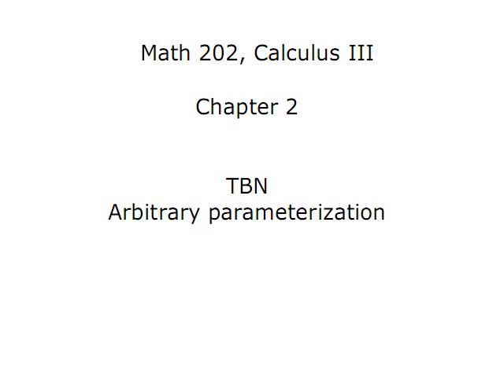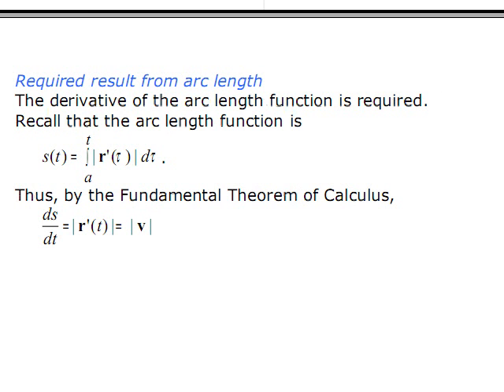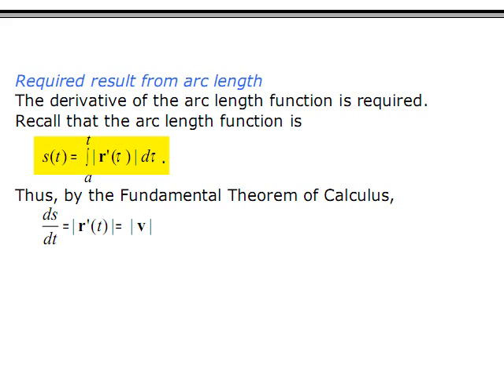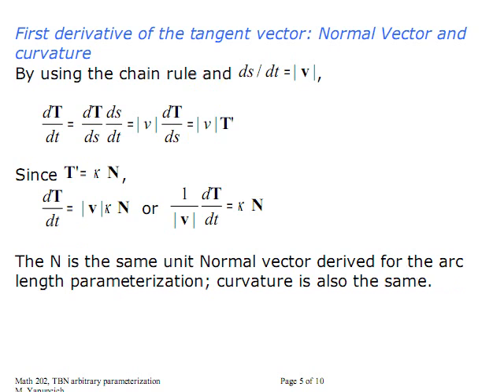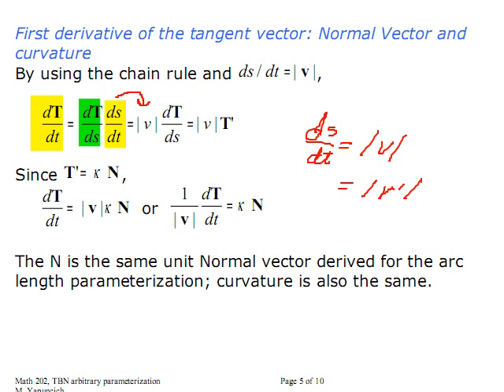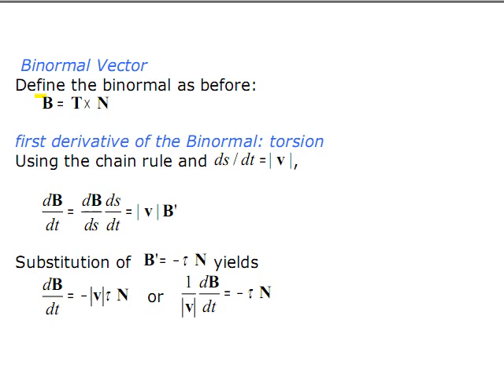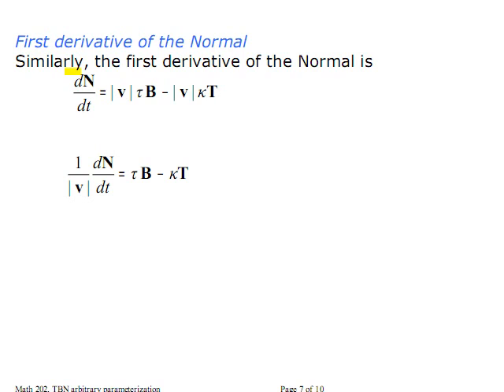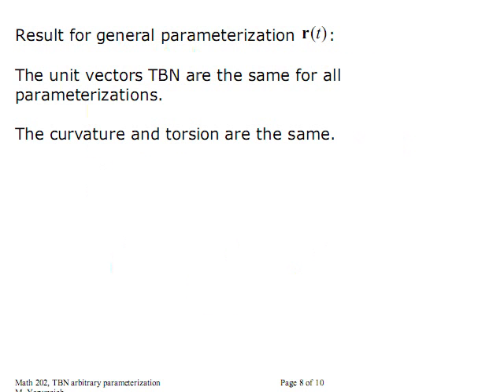Calculus III Chapter 13 TBN for arbitrary parametrizations